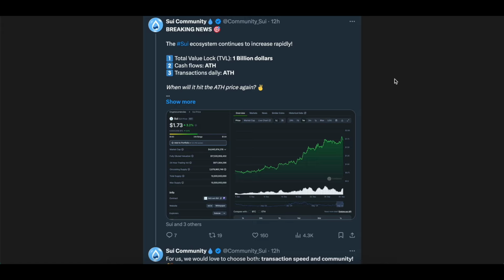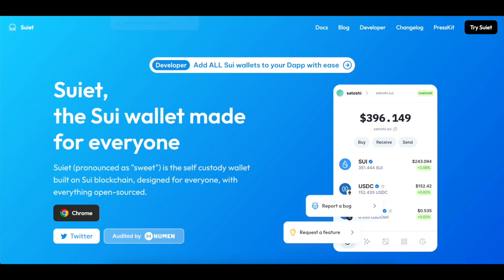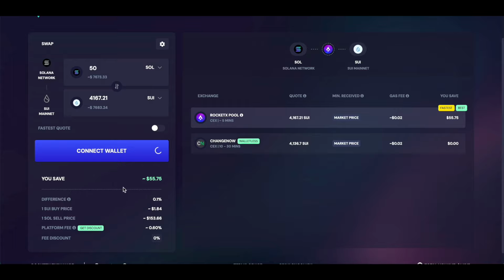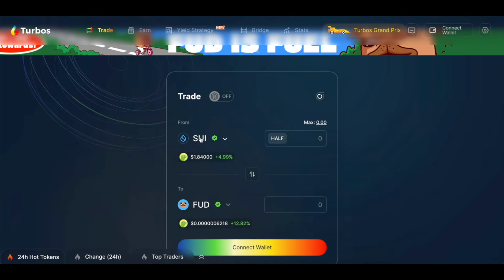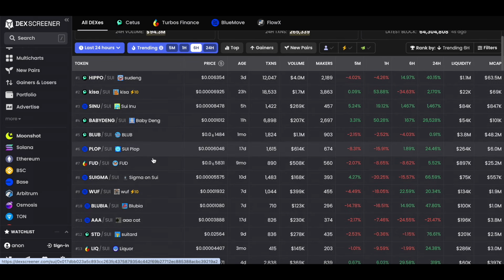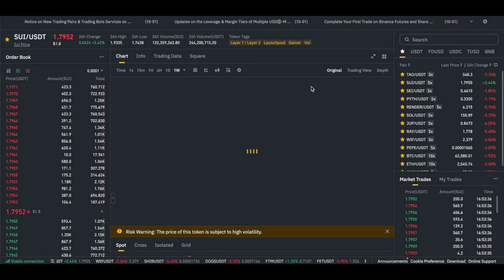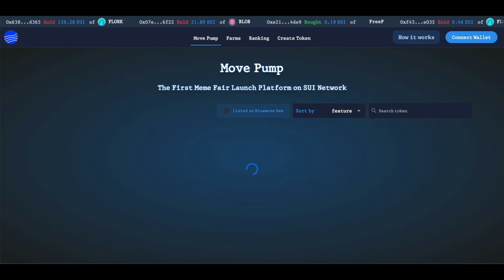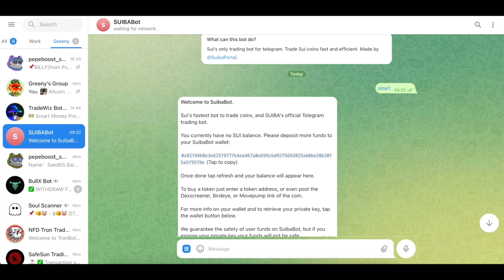HOW TO TRADE 100X MEMECOINS ON SUI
Video Description:
In todays video I show you how to trade 100x memecoins on SUI